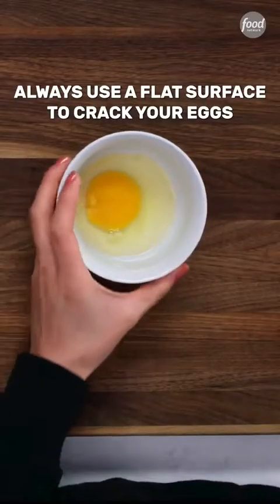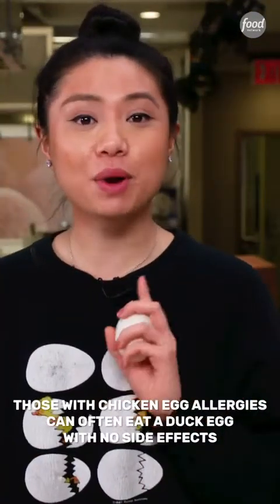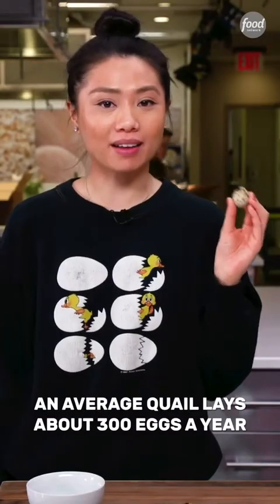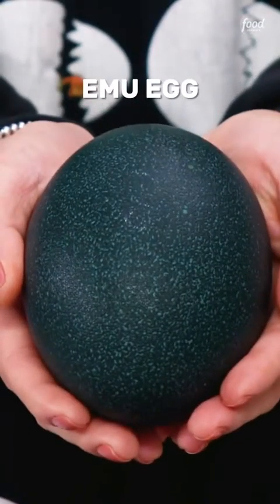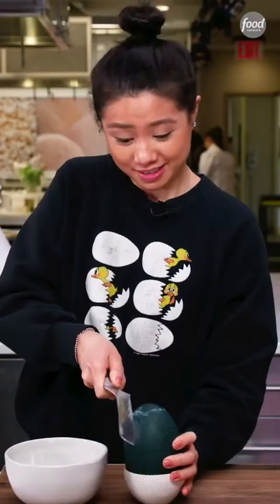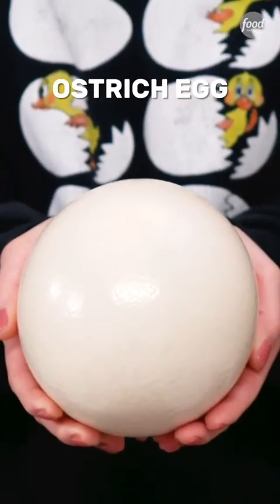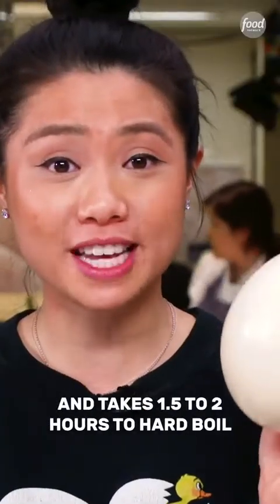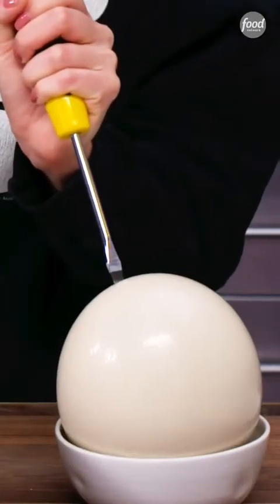Amazing Egg Fact!! 2019 April fool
Are you an EGGSPERT? 🥚 🥚 From a quail to an EMU egg, learn all the different kinds and how to use them with Viv! egg fact egg white